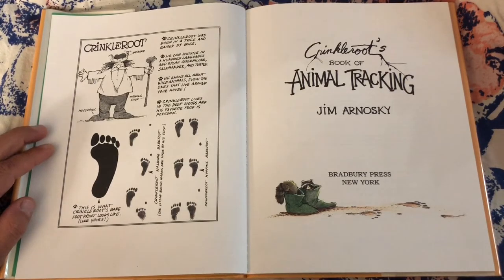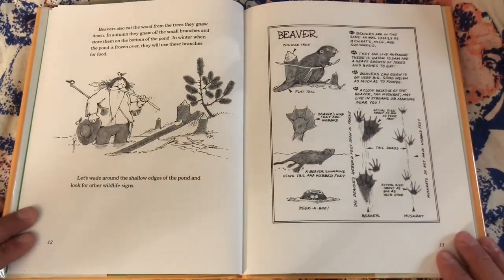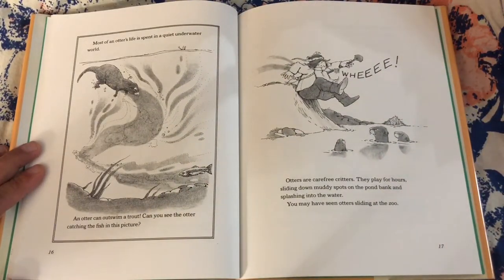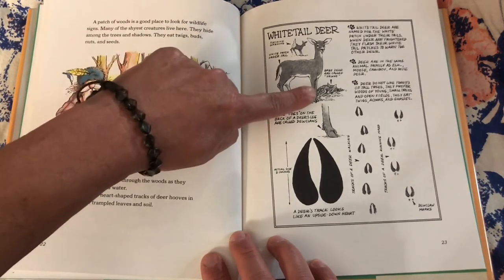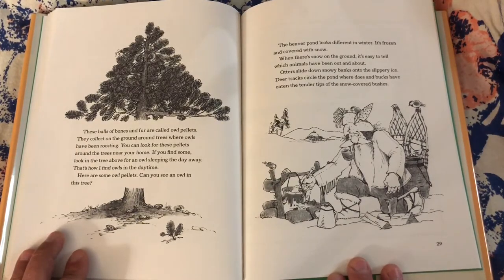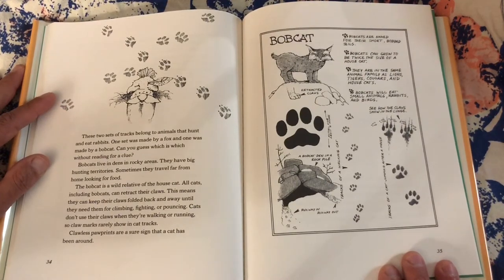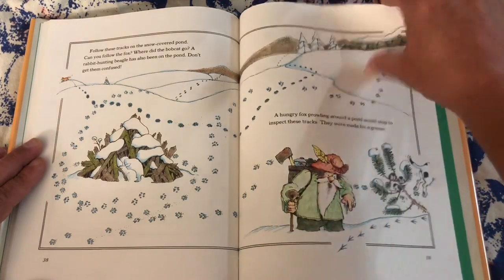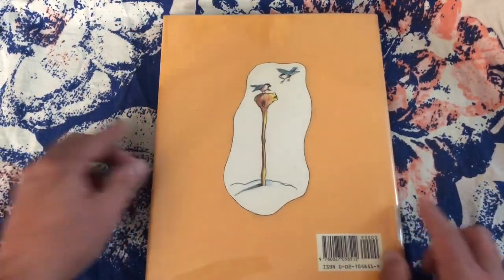Read Aloud Nature: Crinkleroot's Guide to Animal Tracking by Jim Arnosky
Mr. Velez reads Crinkleroot's Guide to Animal Tracking by Jim Arnosky.